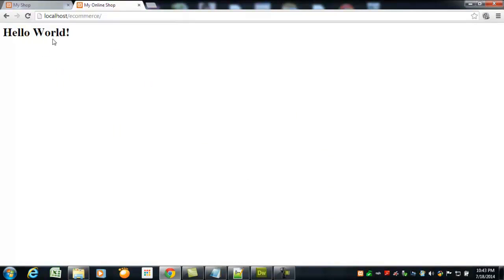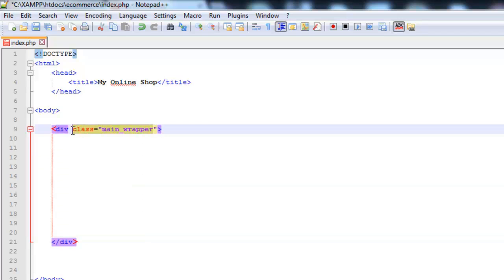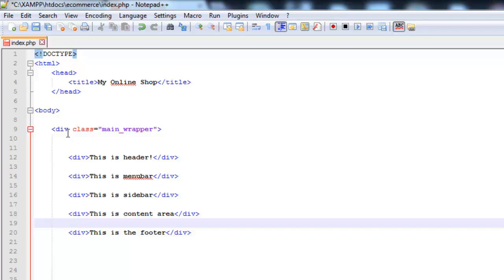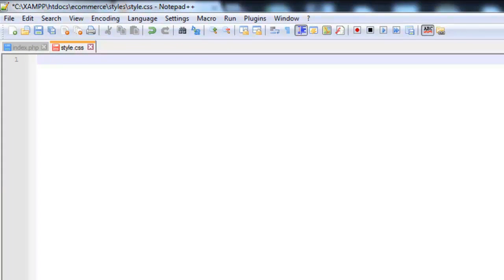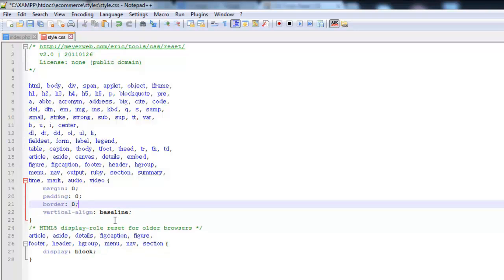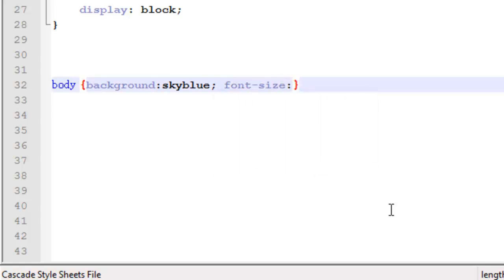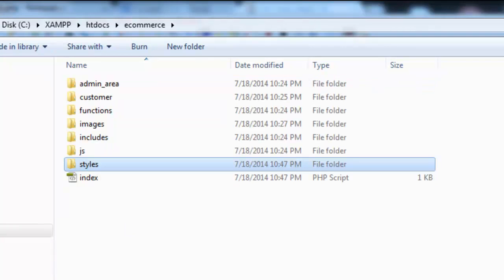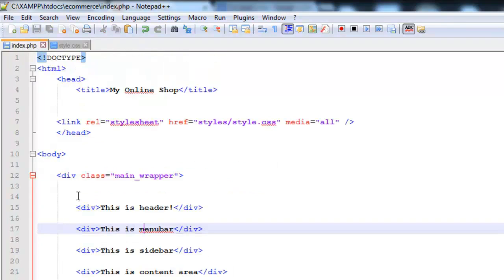006 Creating the Website Layout |E-Commerce Website in PHP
build ecommerce website using php,sql,java,html
wait for next video